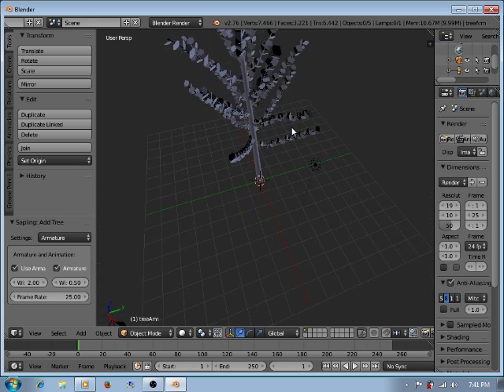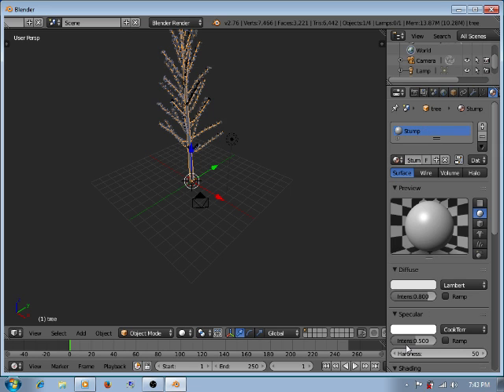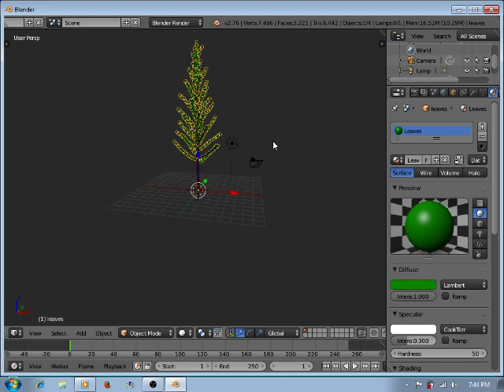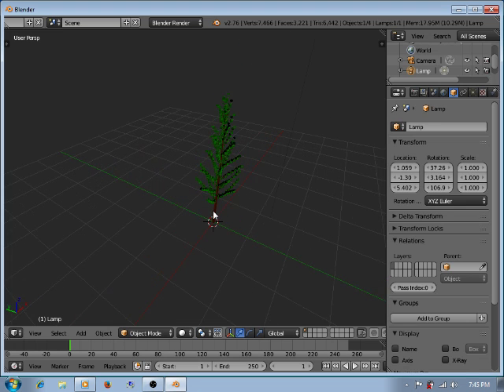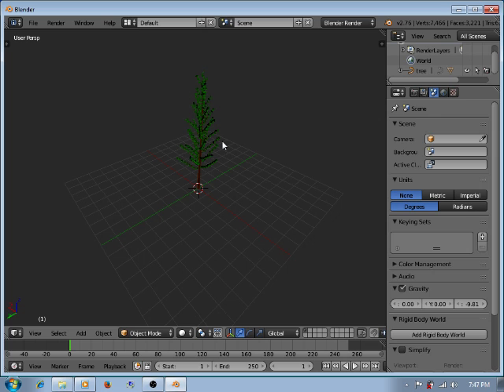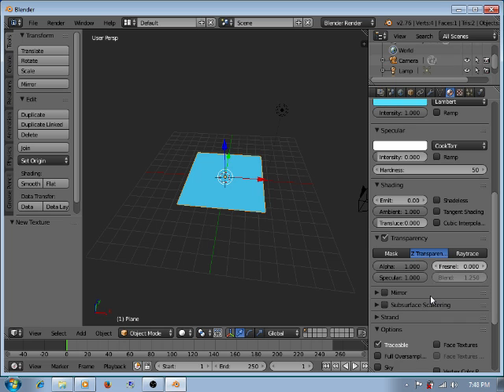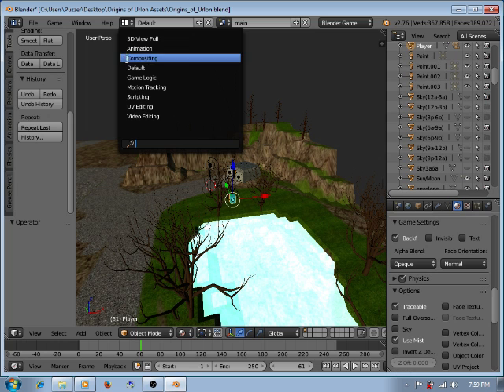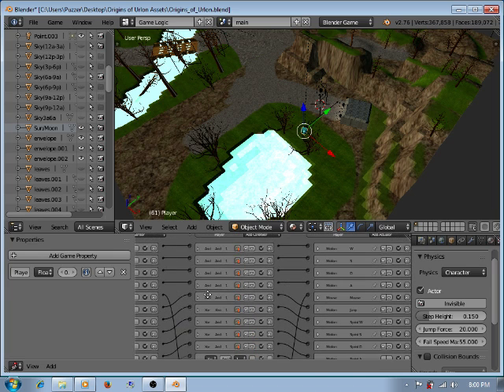Blender Tutorial 3) Water,Trees,Sky Cycle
I show you how to make trees, make decent water, and show the fundamentals of a basic sky cycle in blender game engine.